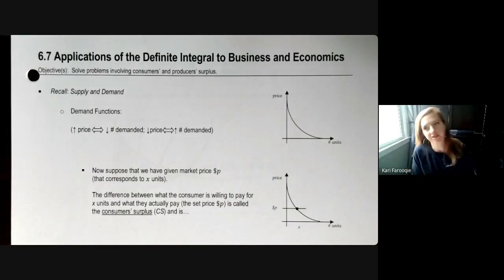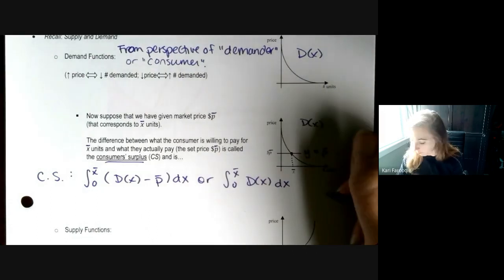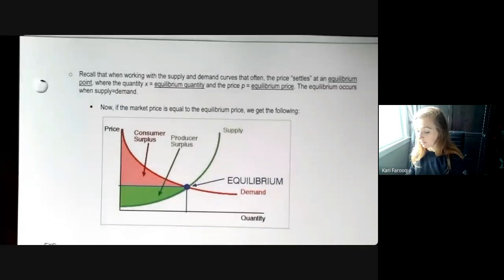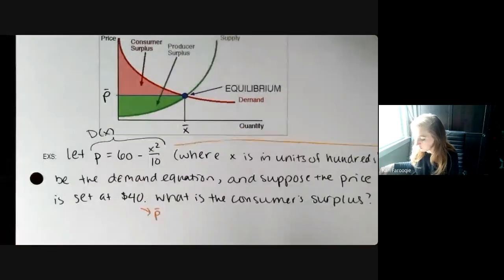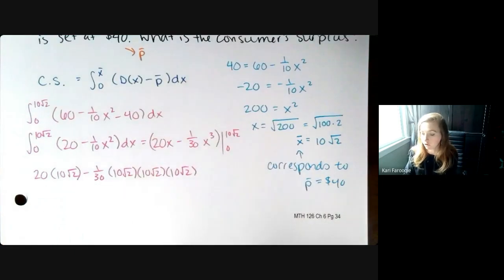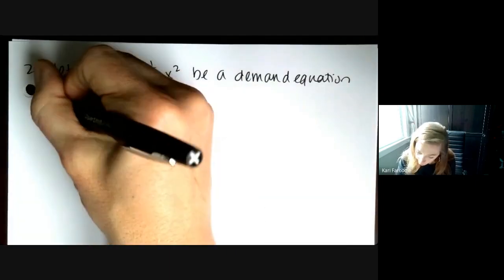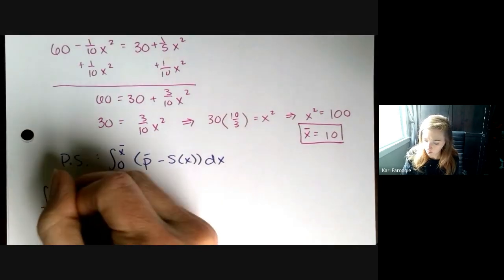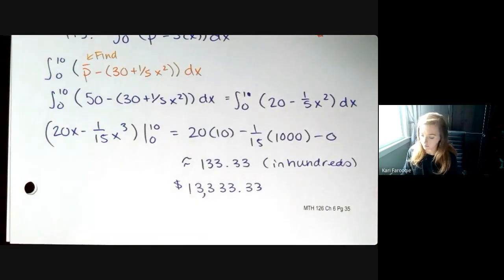6.7 Applications of the Definite Integral to Business and Economics